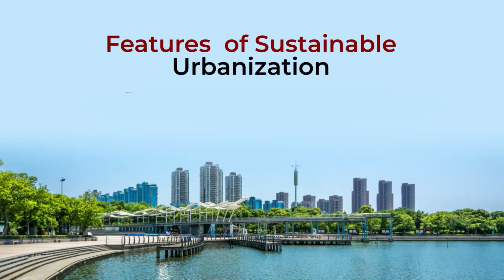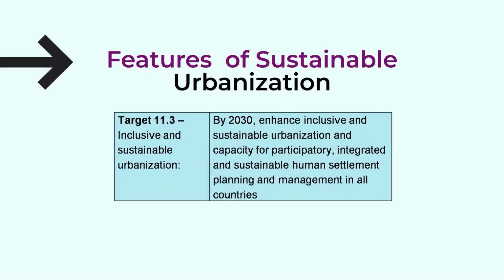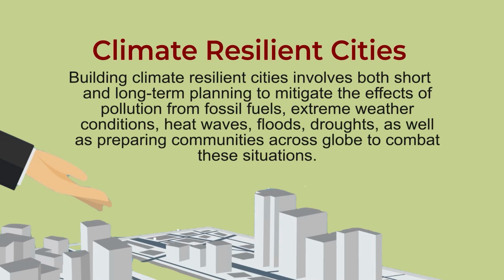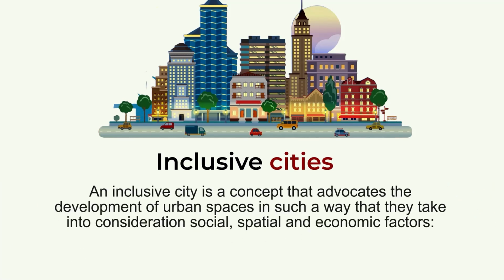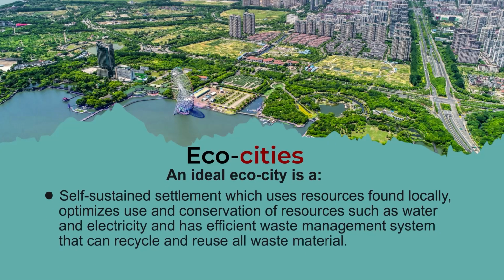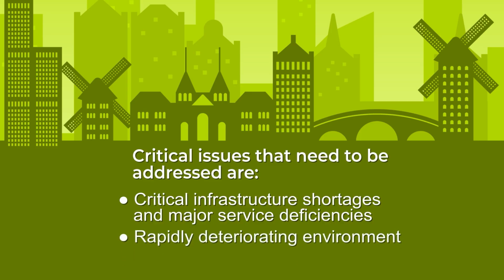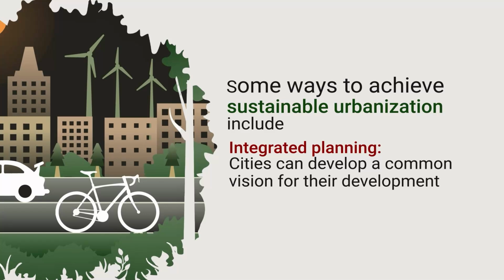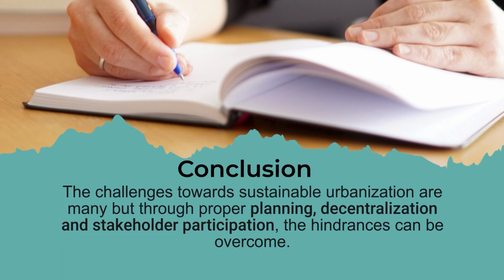Challenges to Sustainable Urbanization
MEVE-019